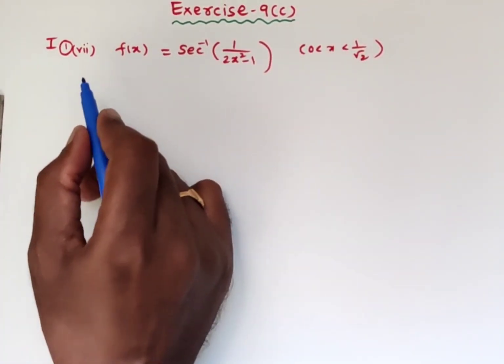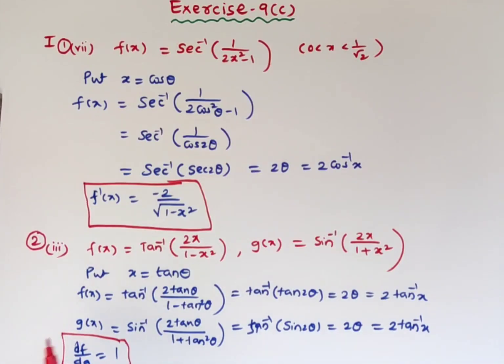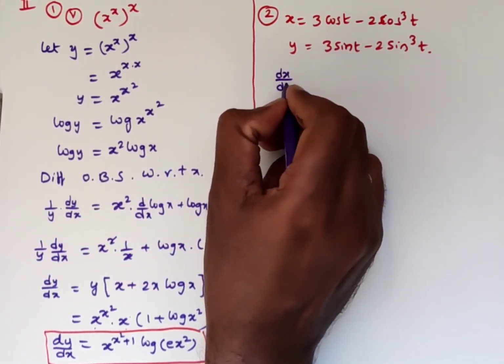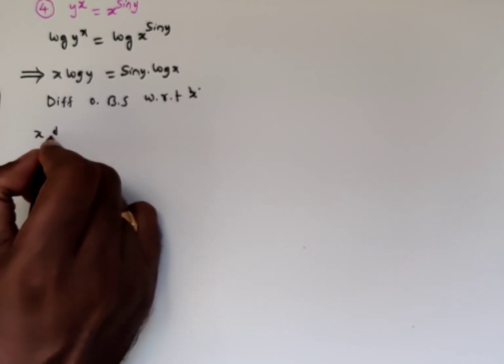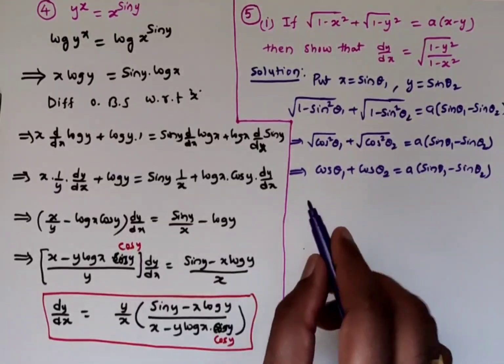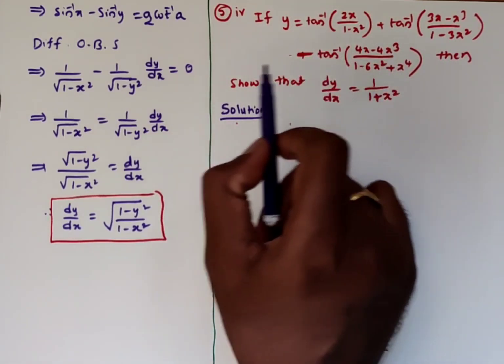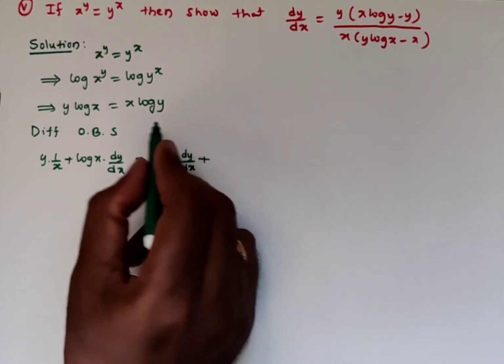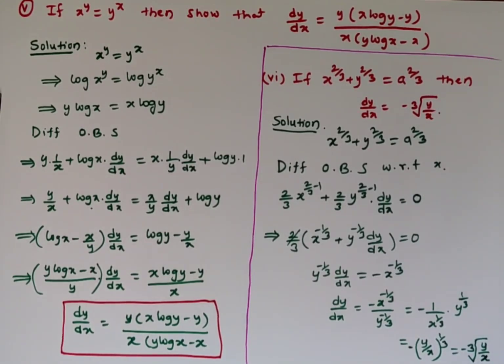DIFFERENTIATION || LECTURE - 11 || EXERCISE-9(c)|| PART1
Dear Students,
          In this lecture, you will learn : Exercise 9(c) problems.